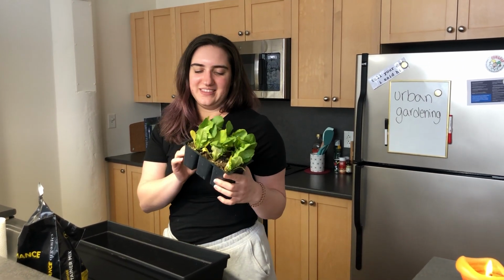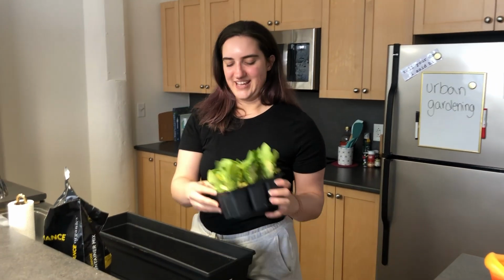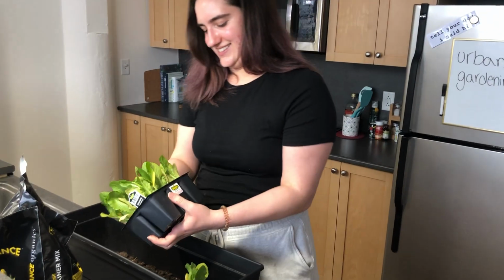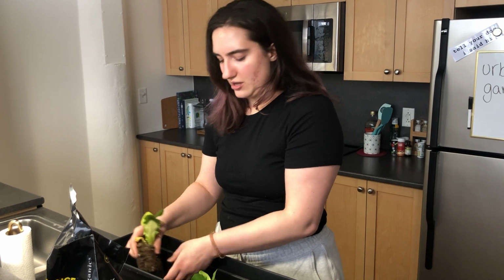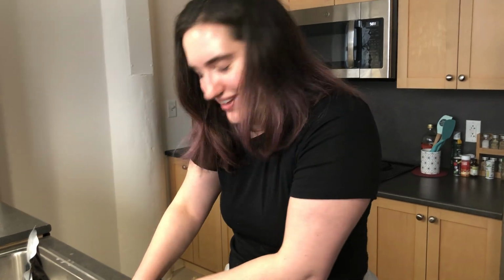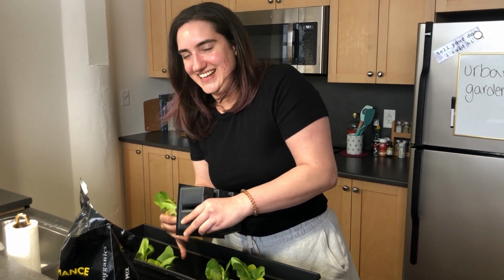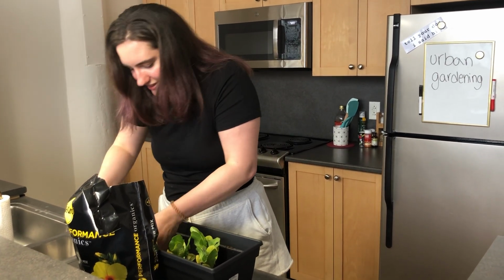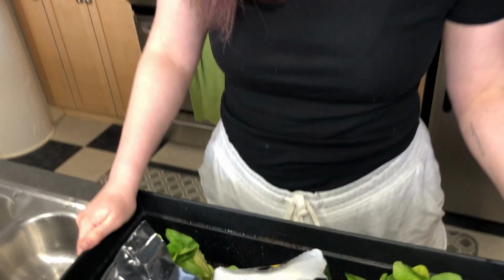Urban Gardening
Today we will be urban gardening!